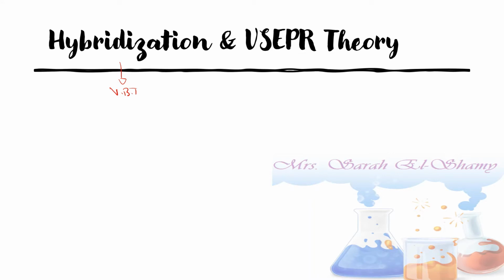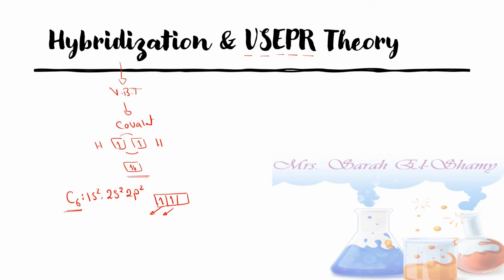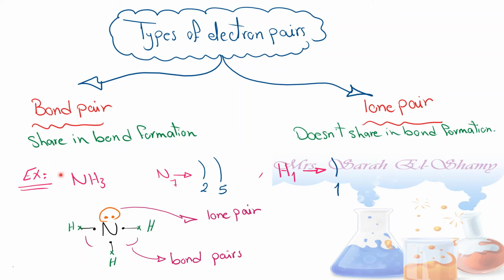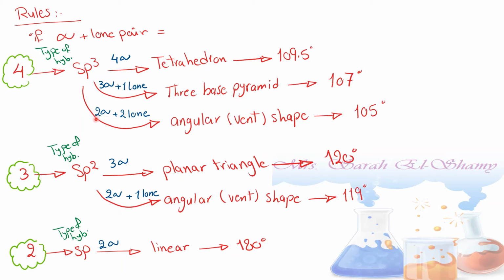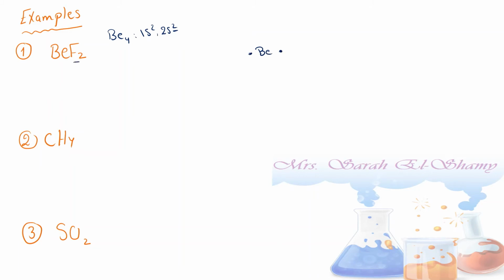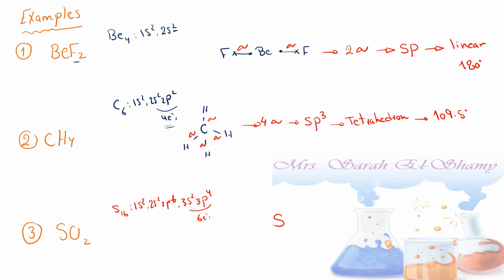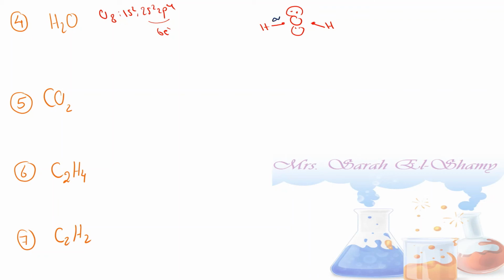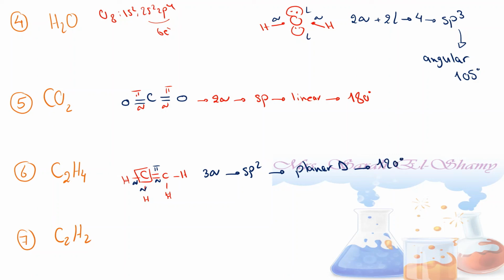Hybridization & VSEPR Theory Tricks !!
Tips & Tricks for the relation between Hybridization & VSEPR Theory for different compounds.